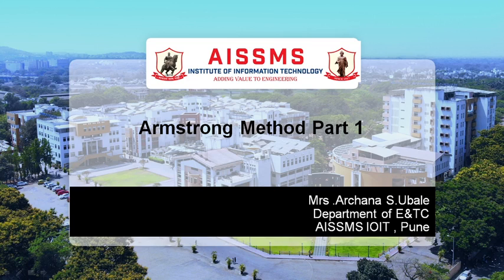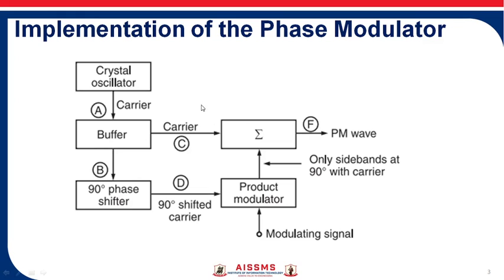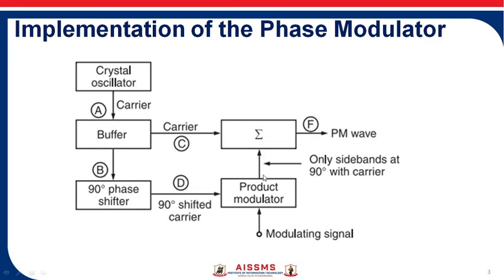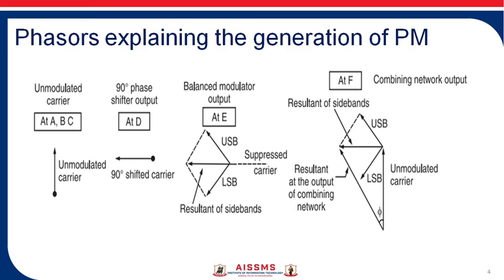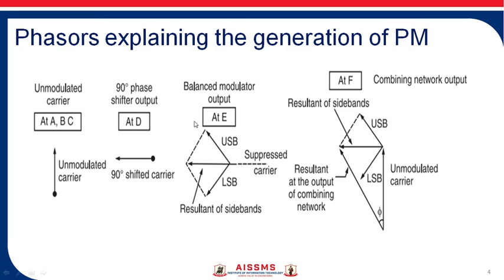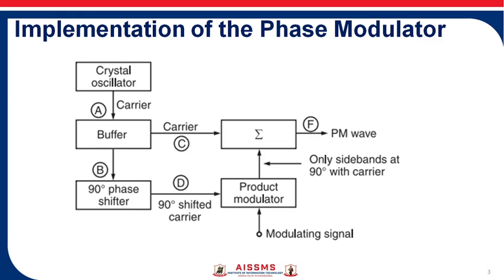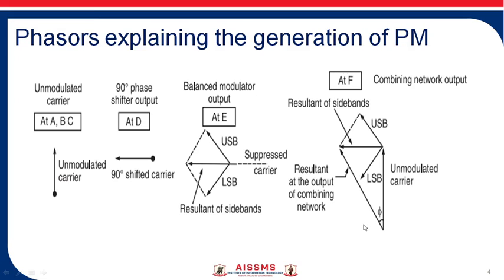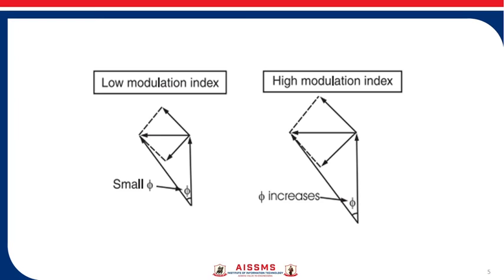Armstrong method part 1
Video by- Prof.  Archana S.Ubale

Title – Armstrong Method Part-1

Class-BE  E&TC

Subject – Principles of communication system

Description – The alternative method is to use the indirect method called as the Armstrong method of FM generation. In this method, the FM is obtained through phase modulation.